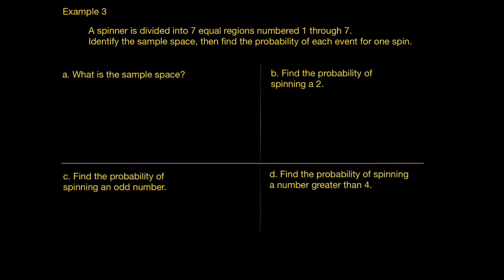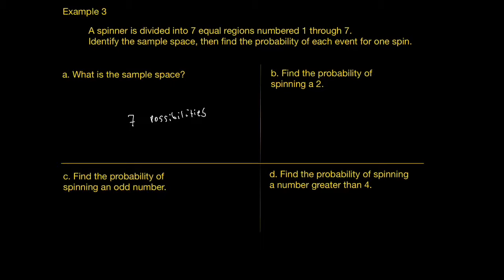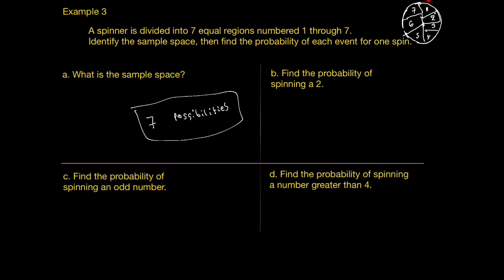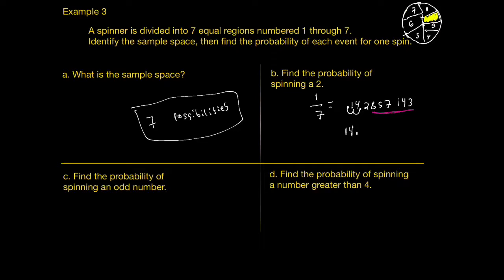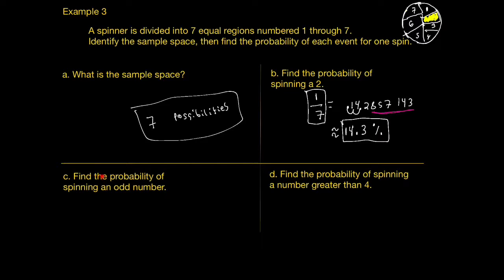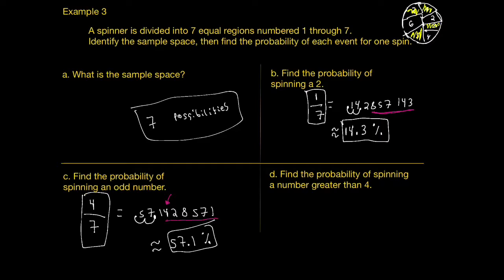L1 Intro to probability pt4